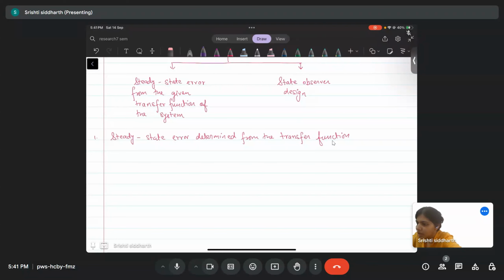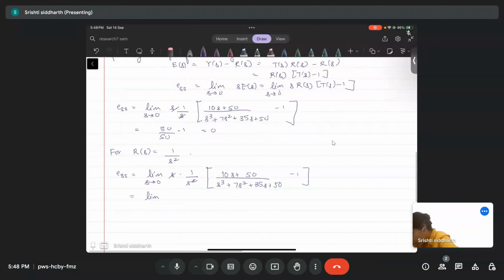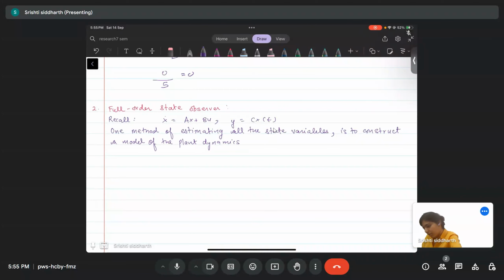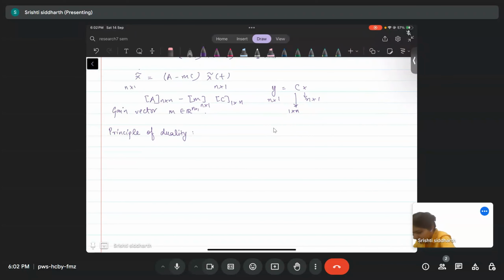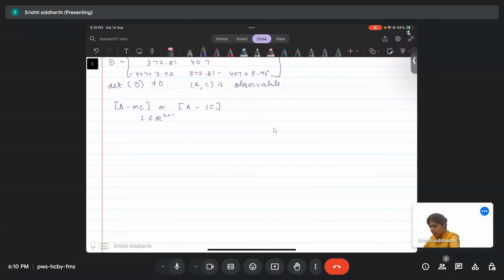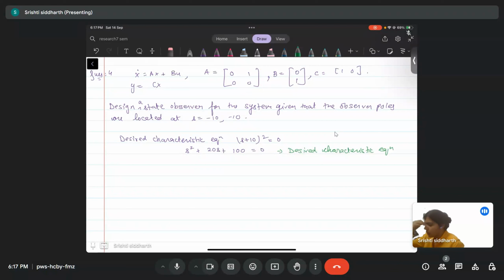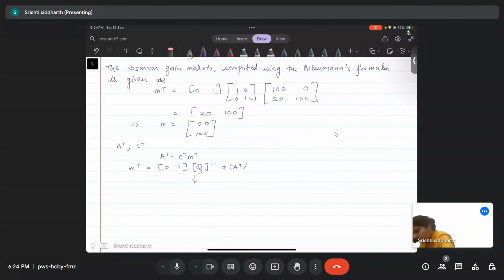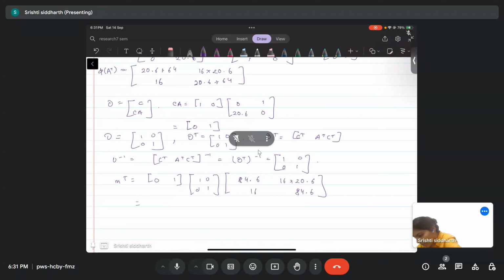NPTEL EE 90 Week 8